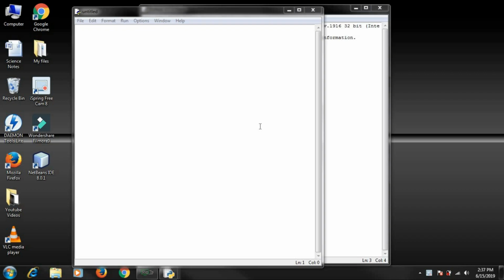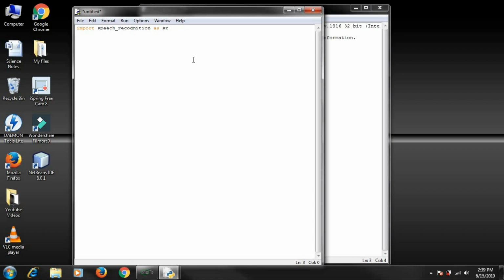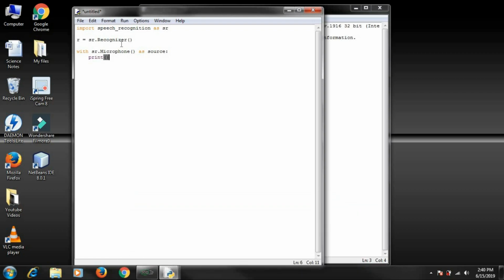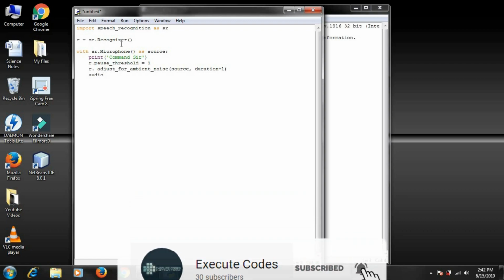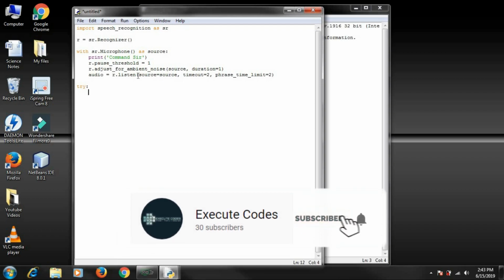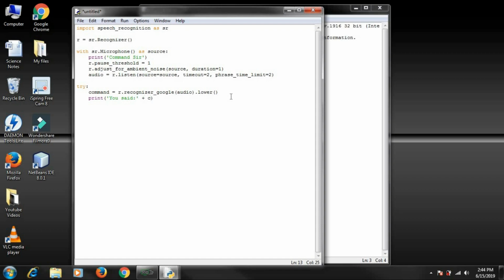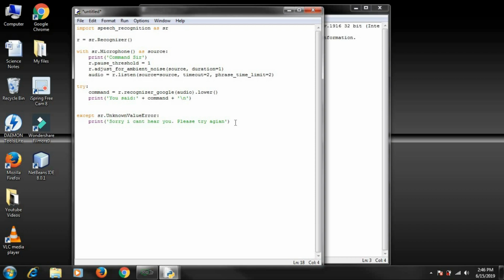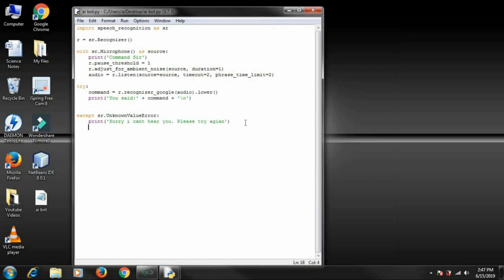AI Bot Part 2 | Creating Speech Recognizer for the bot | Execute Codes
In this video i have shown you how to create speech recognizer for the bot.

Help me to grow this channel
Comment down what can i fix and what should be changed
Also suggest some ideas for new content.